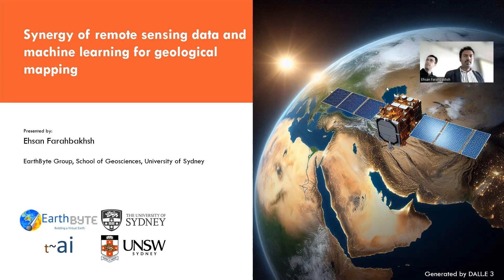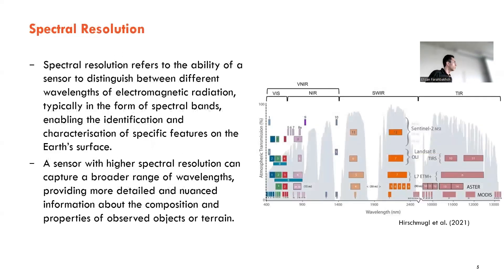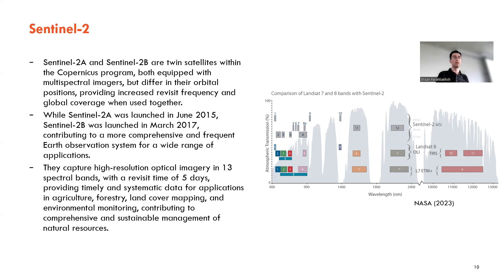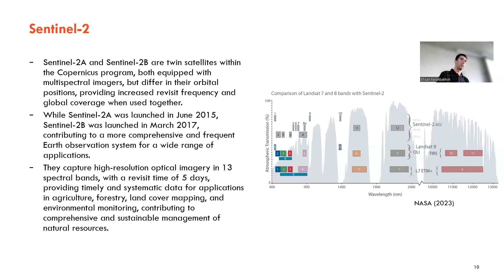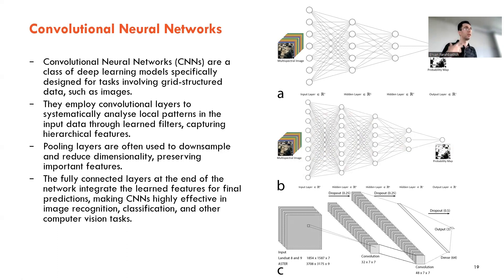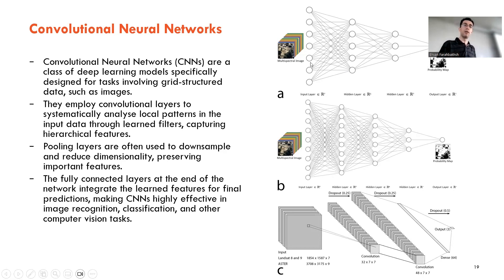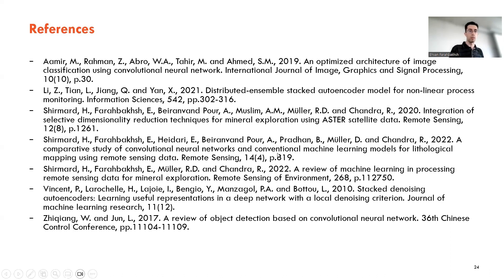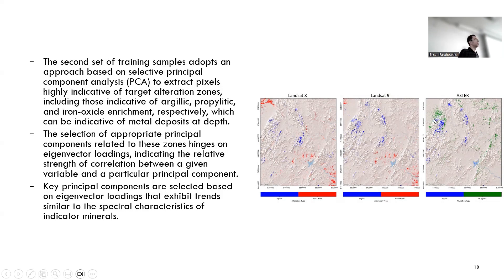Seminar: Synergy of remote sensing data and machine learning for geological mapping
by Dr  Ehsan Farahbakhsh

December 1st, School of Mathematics and Statistics, UNSW Sydney

Abstract:

 In this talk, I will go through two of our recent projects in our Transitional AI Group. In the first one, we introduce an innovative unsupervised framework for geological mapping using remote sensing data. Overcoming the limitations of supervised methods, the proposed approach leverages stacked autoencoders for dimensionality reduction and k-means clustering to generate accurate and interpretable geological maps. The study, conducted in the Mutawintji region of NSW compares the framework with traditional methods and demonstrates its superiority in discriminating rock units. By utilising Landsat 8, ASTER, and Sentinel-2 images, the framework not only aligns with prior geological knowledge but also provides novel insights into geological structures. The second project focuses on continuous spatial mapping of alteration zones, a challenging task for traditional geological mapping methods. We employ convolutional neural networks (CNNs) with Landsat 8, Landsat 9, and ASTER data to delineate alteration zones in Broken Hill, western NSW. The CNNs, trained on ground truth data outperform conventional machine learning methods including support vector machines and multilayer perceptrons. The study highlights the superiority of Landsat 9 in mapping iron oxide areas and the effectiveness of ASTER in identifying important alteration zones related to hydrothermal mineralisation. Overall, we underscore the transformative role of CNNs in enhancing the efficiency and precision of geological mapping, especially in discerning subtle alterations indicative of critical metal resources.

Bio

Dr Ehsan Farahbakhsh is a Research Associate with the EarthByte Group at the School of Geosciences, University of Sydney. He holds a PhD in Mining Engineering - Mineral Exploration, and his expertise lies at the intersection of geoscience and advanced data analytics. Currently, he is involved in several projects in the scope of developing data science applications, particularly machine learning and deep learning in mineral exploration, aiming to create reliable multidimensional prospectivity models. His work extends to the advanced processing of remote sensing data, wherein he utilises his analytical skills to uncover insights for geological and environmental applications. His research has implications for developing sustainable exploration practices and monitoring environmental changes, contributing to a deeper comprehension of Earth’s resources and the impacts of human activities on natural landscapes.